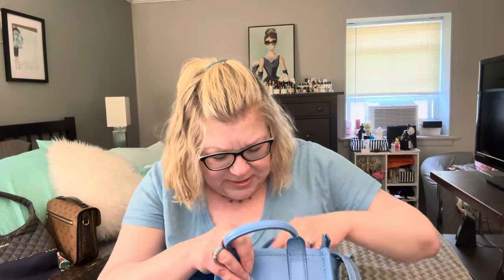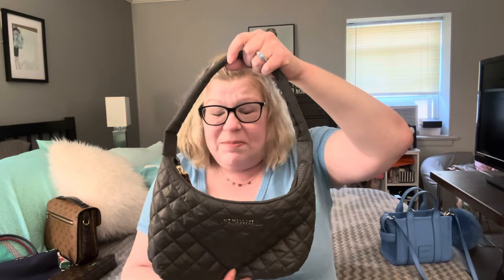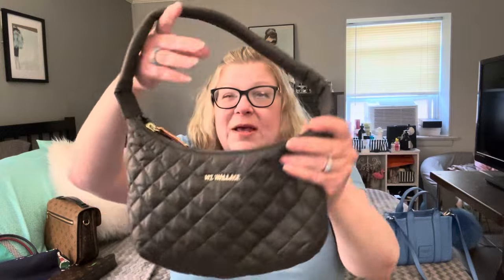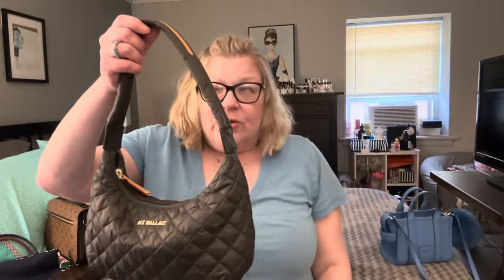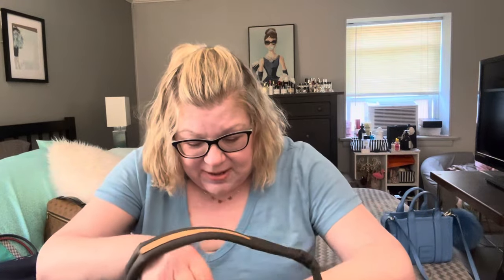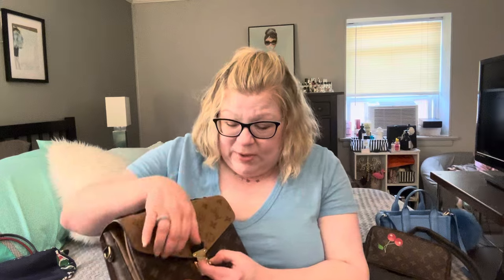My Go To, No Brainer Bags! Come See Which Ones!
This video was first made by Tania ​⁠@bitsnbags and turned into a tab by Missy ​⁠@MissysBeautyandLuxury

If I didn’t tag you and you want to participate, please do!

Head over to NaomiCrafted to see these and other fabulous creations made with recycled dust bags, hardware, and other materials.